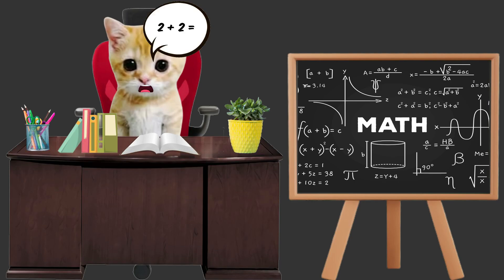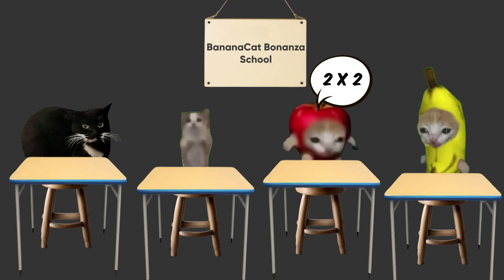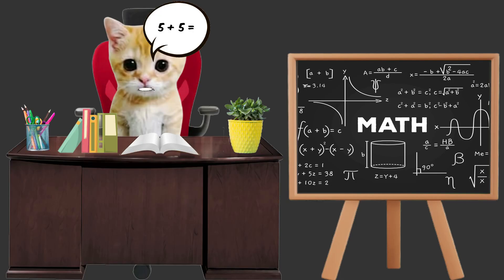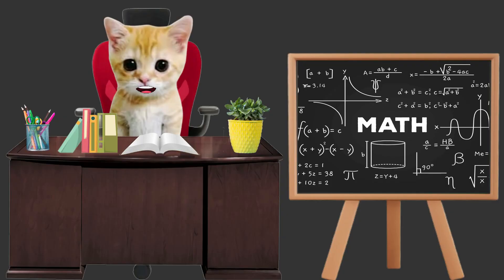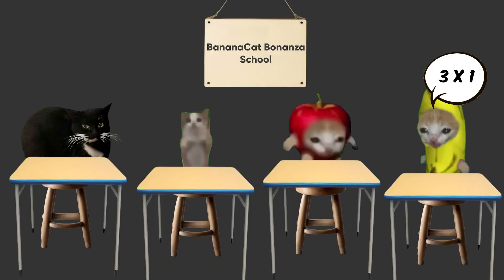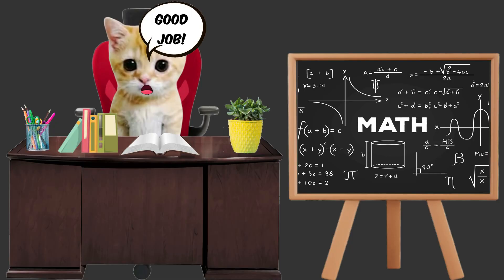Banana Cat and Classmates Learning Representing Addition using Multiplications